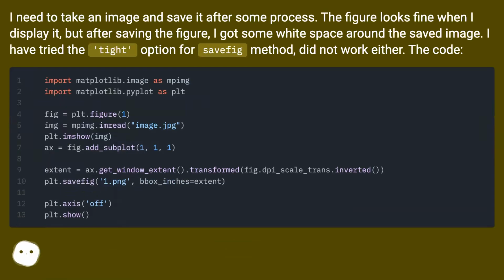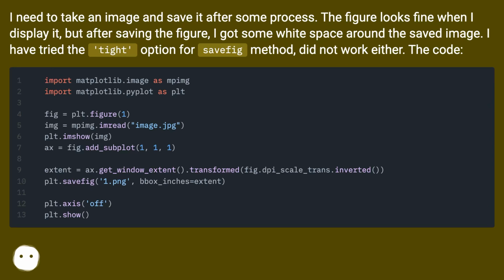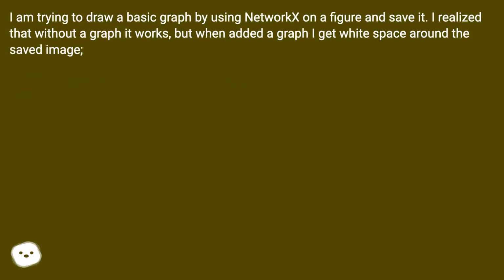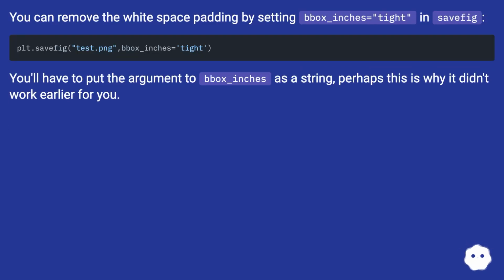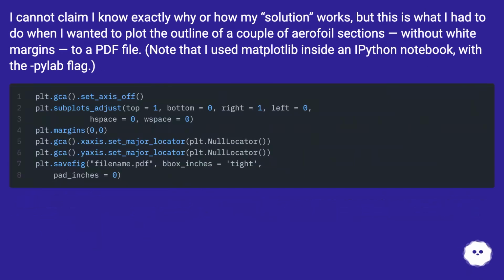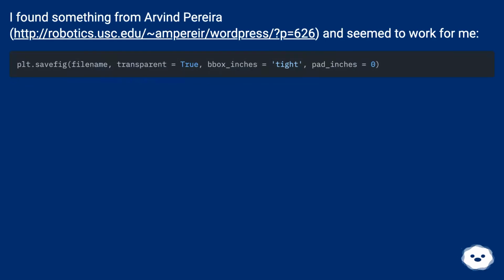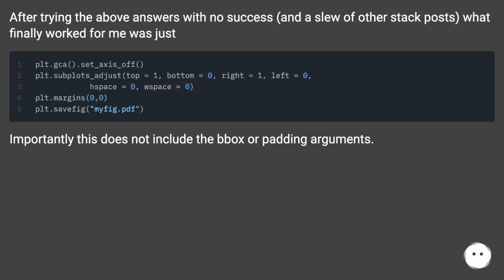Removing white space around a saved image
Chapters
00:00 Removing White Space Around A Saved Image
00:54 Answer 1 Score 392
01:22 Accepted Answer Score 306
02:05 Answer 3 Score 32
02:18 Answer 4 Score 41
02:37 Thank you